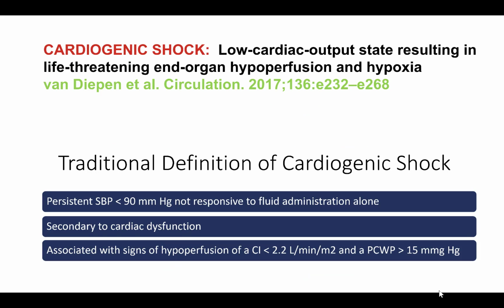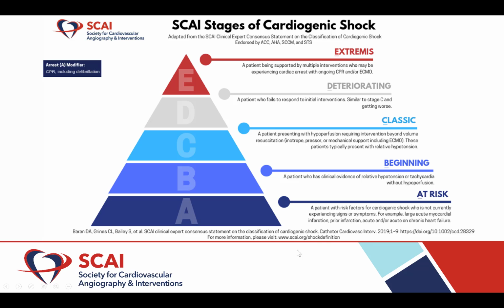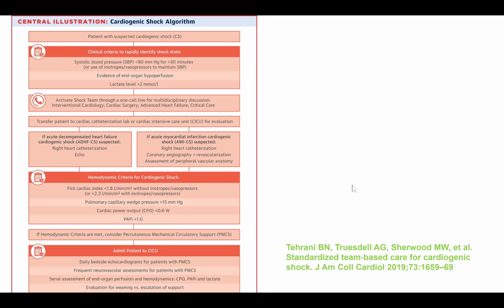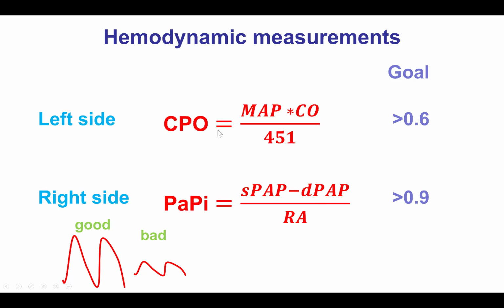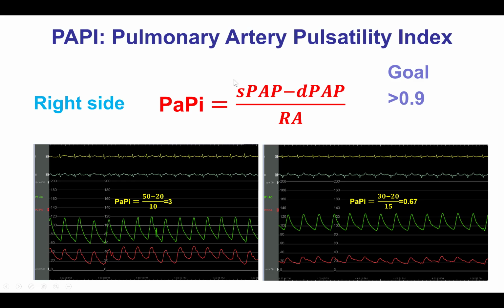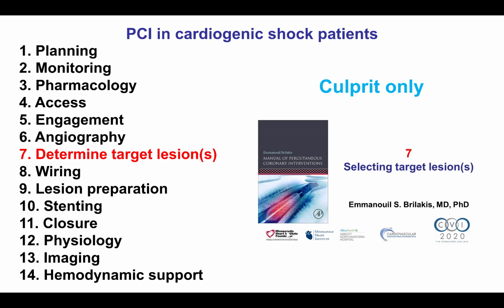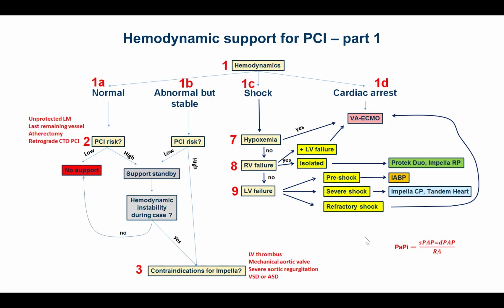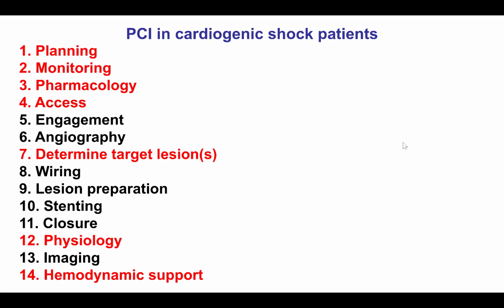24.2 PCI in cardiogenic shock: Manual of PCI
How to perform PCI in patients with cardiogenic shock. The following are the key treatment elements for this high-risk patient group:
1. Careful hemodynamic monitoring using a Swan Ganz catheter
2. PCI of culprit only lesions
3. Use of hemodynamic support depending on the patient's hemodynamics